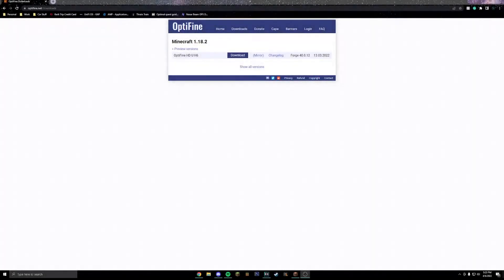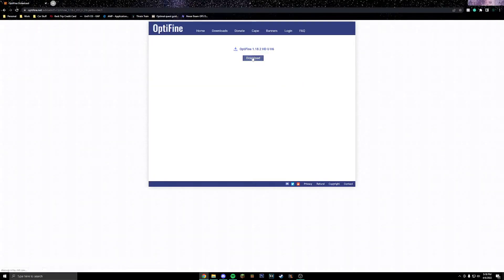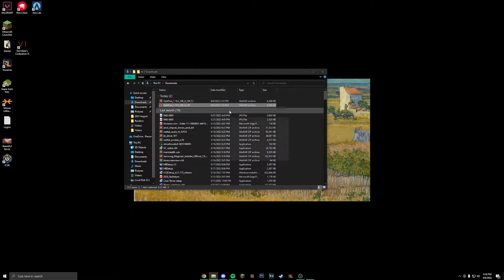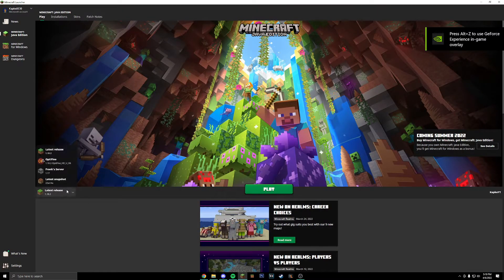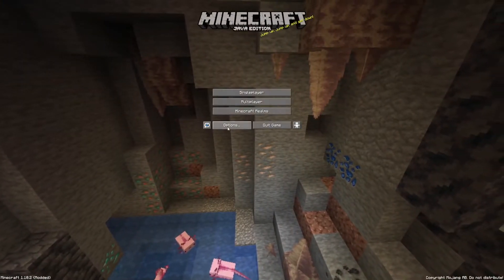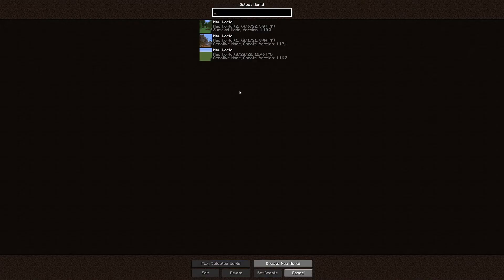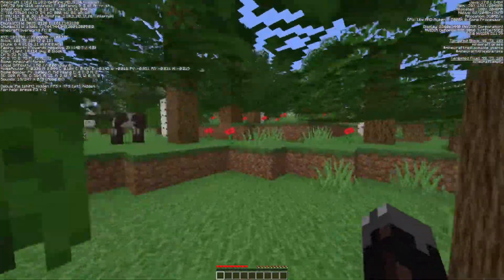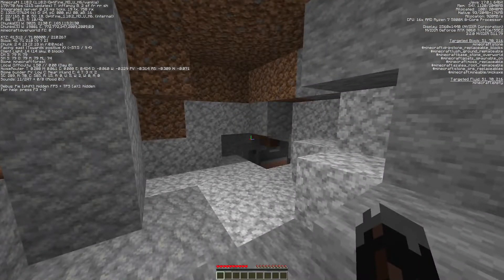How To Download & Install Optifine 1.18.2 in Minecraft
This video is our step-by-step guide on how to download and install Optifine in Minecraft 1.18.2! We go over every step of installing Optifine in 1.18.2. From where to download Optifine 1.18.2 to how to get it in Minecraft, it is all covered in the video! Optifine is the perfect mod for Minecraft 1.18.2 as it can do everything from increase performance to make Minecraft look better!

My goal is to get to 5000 by my 4 year YouTube anniversary of December 24, 2022!